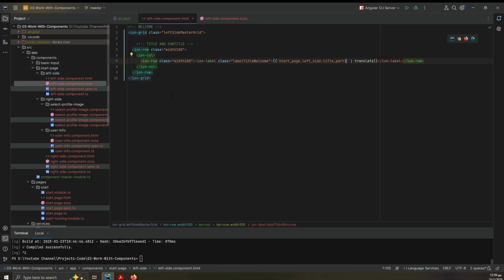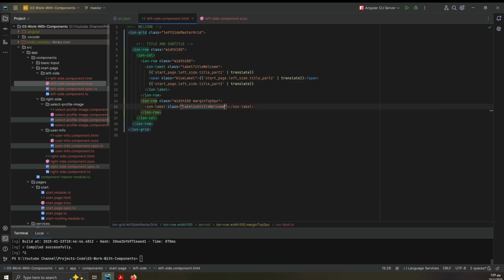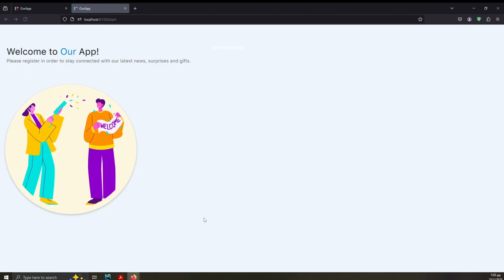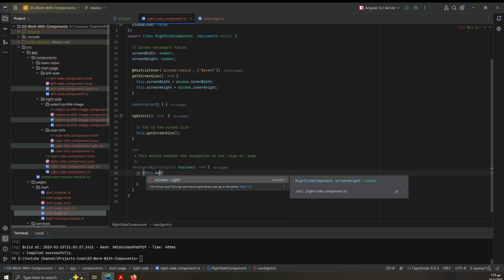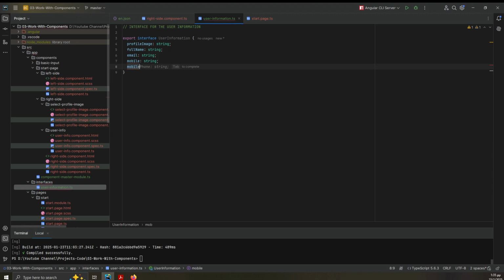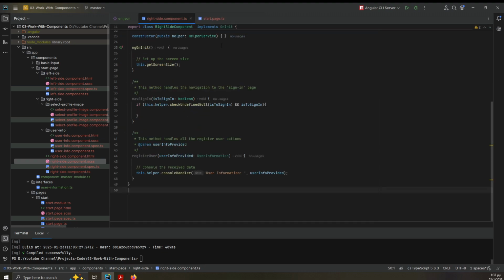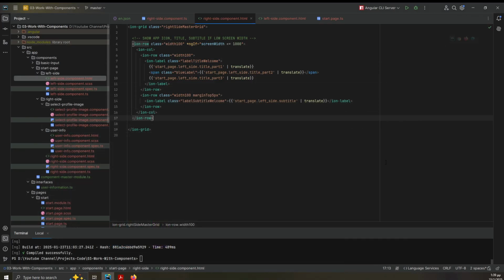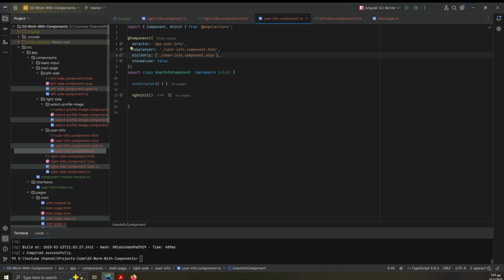Building a User Register Form - Part 2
In this part we are going to define and complete the left side component with the titles and the image.

After that, we are going to start the right side component that is going to be complete in the third part of this series. Furthermore, the user information component is initiated.

Please also checkout my telephone library, sk-tel-input.

You can install and use the sk-tel-input in your projects as well!